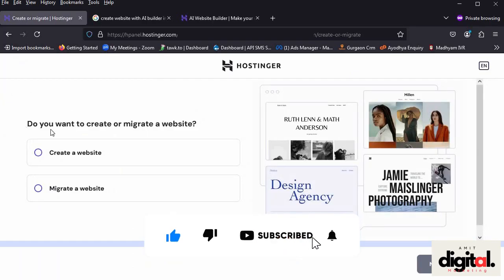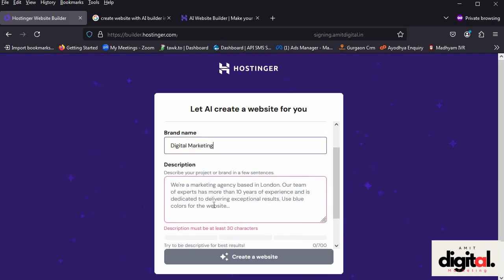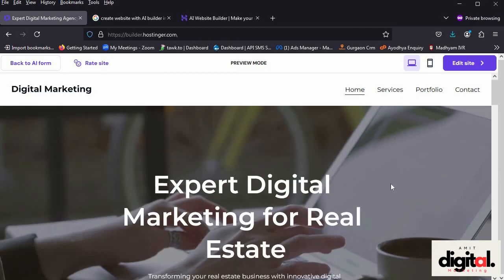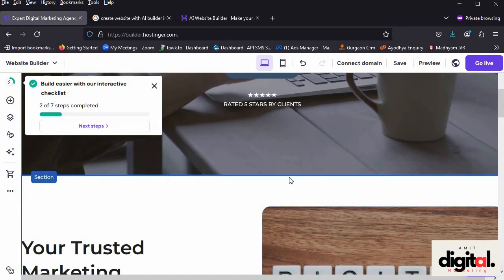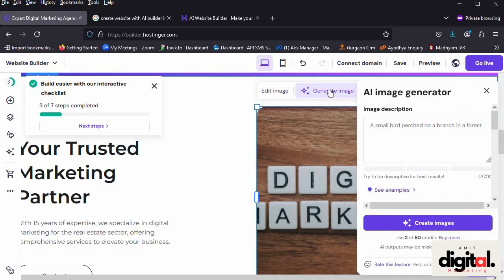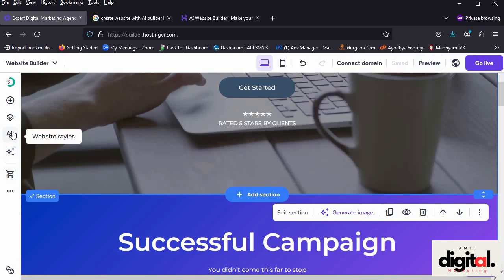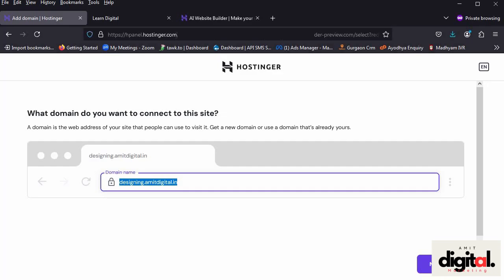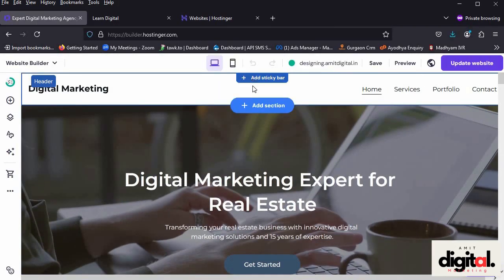Create a Website with AI - Easy Guide Using Hostinger Website Builder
Looking for the easiest way to build a website? In this video, I’ll show you how to create a professional website using AI with Hostinger Website Builder. This is a fast, simple, and affordable method to design your website in minutes.

Whether you’re starting a blog, business website, or e-commerce store, this video is perfect for you!

Topics covered in this video:

Designing a website using AI
How to use Hostinger Website Builder
Tips to make your website SEO-friendly
Watch this video and create your own website today!

Create a website with AI
Hostinger Website Builder tutorial
Build a website easily
AI website builder guide
Website design tips
Affordable website building